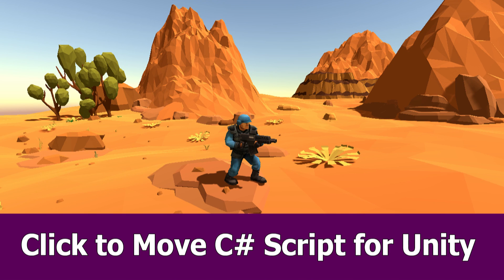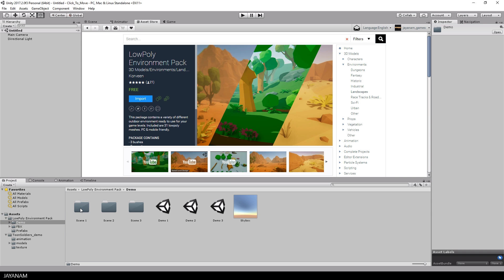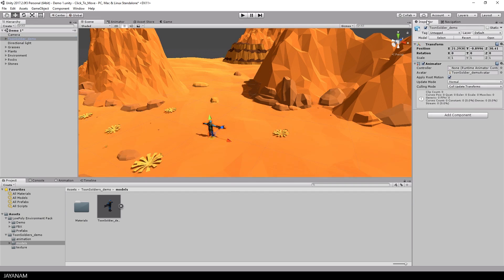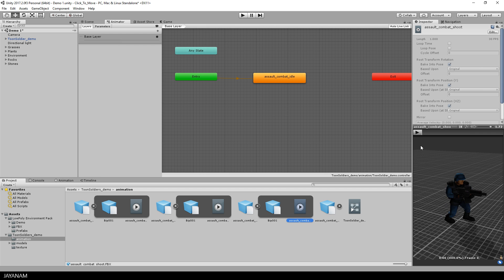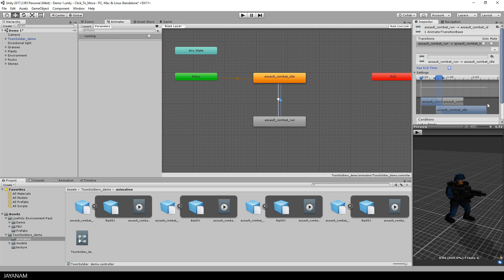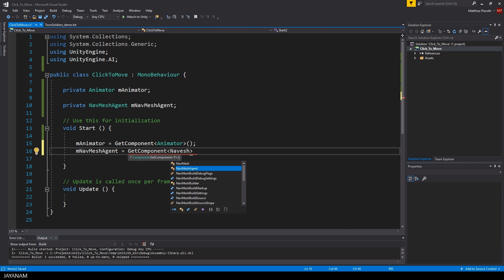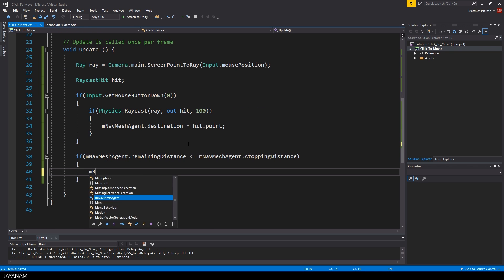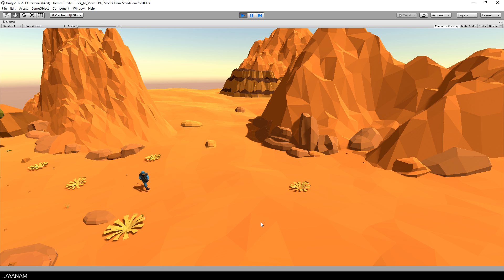Click to Move Unity C# Script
In this Unity tutorial I show you how to move a character in an environment by using a click to move logic with a C# Script.

I add a navmesh to the environment and a navmeshagent component to the character which makes implementing this feature very easy, also with mecanim animations Idle and Running.

Here are the assets I used for this with links to the Unity assetstore: